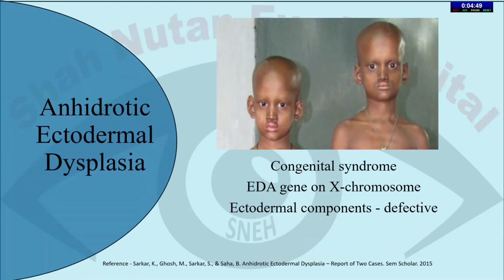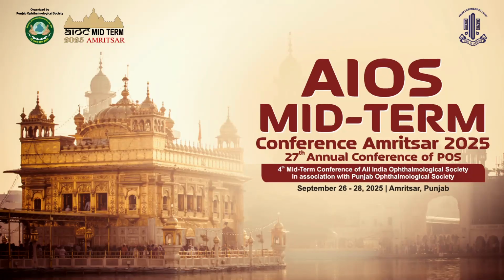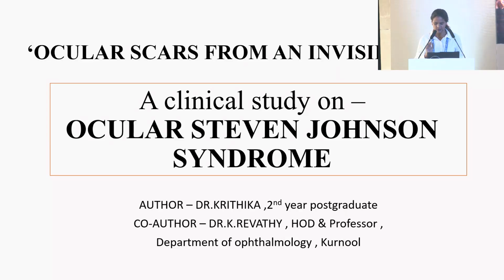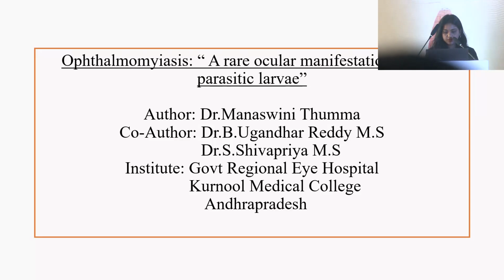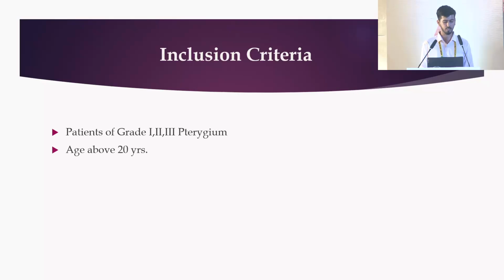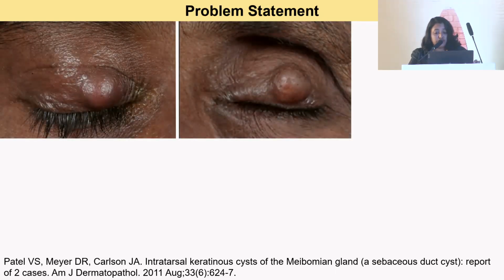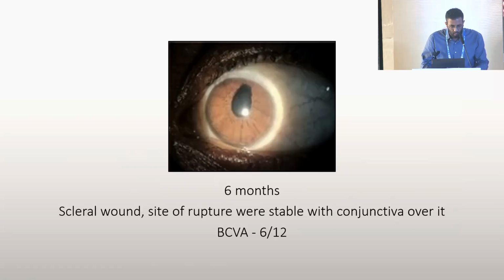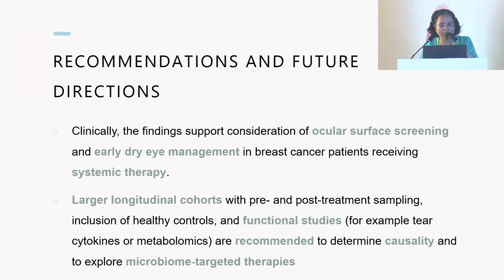AIOCMTC4 2025 - Free Paper - External Eye Diseases - II + Finals